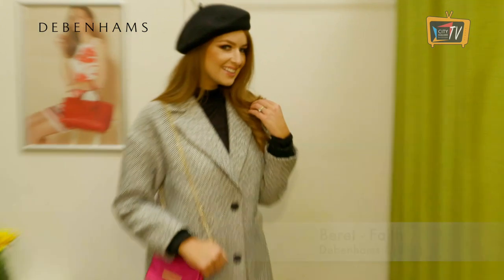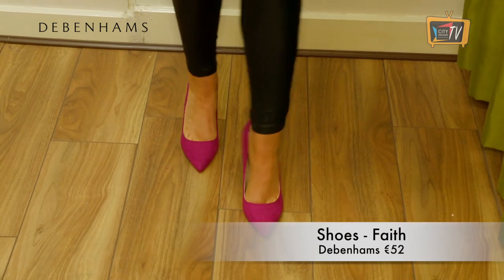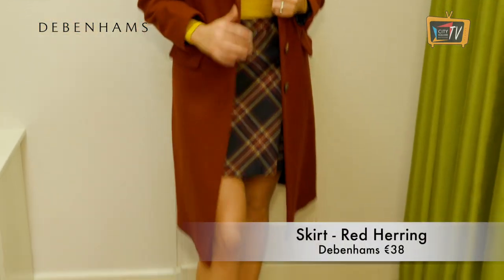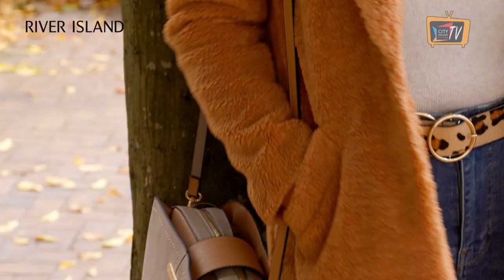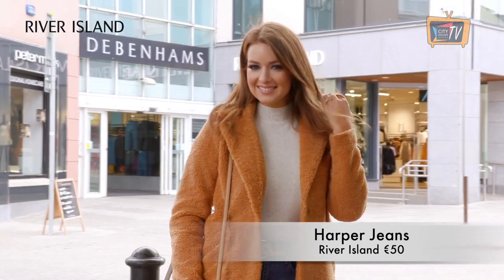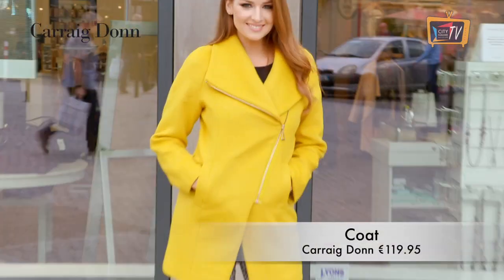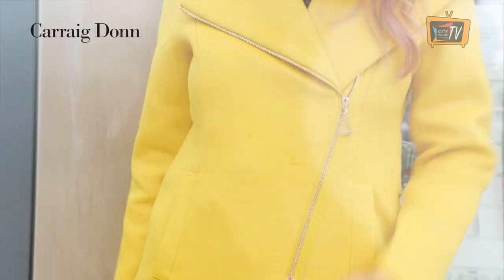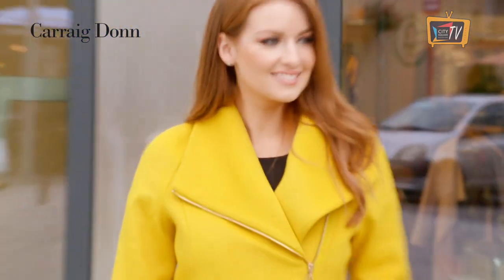Five Fab Winter Coats from City Square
We have made your search for a warm winter coat easier by chosing five of our favourites. We selected coats from Debenhams, Carraig Donn and River Island.
Check Coat - Topshop Debenhams €89
Poloneck - Topshop, Debenhams €20
Shoes Faith Debenhams €52
Leather Look Trousers - Red Herring Debenhams €45
Bag Faith Debenhams €52
Beret Faith Debenhams €18

Rust coat - Red Herring Debenhams €82
Skirt - Red Herring Debenhams €38
Poloneck - Red Herring Debenhams €18
Boots Faith Debenhams €58

Teddy Coat - River Island €113
Harper Jeans - River Island €50
Jumper - River Island €40
Boots - River Island €75

Coat - River Island €120
Dress - River Island
Shoes - River Island €47

Carraig Donn Coat €119.95
Carraig Donn Trousers €39.95